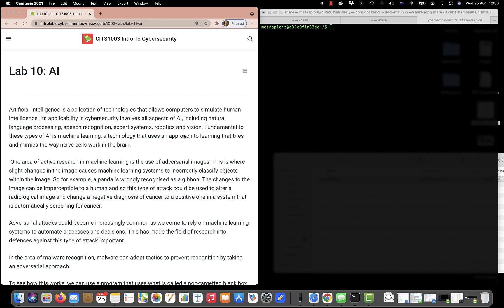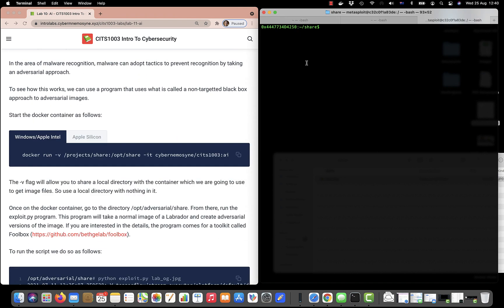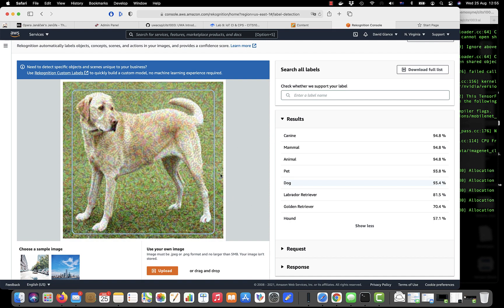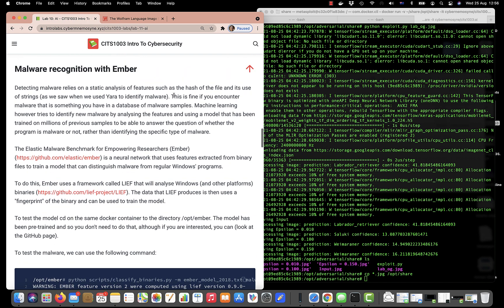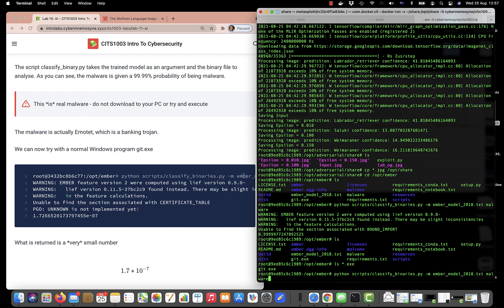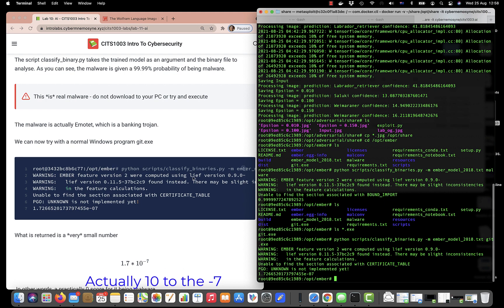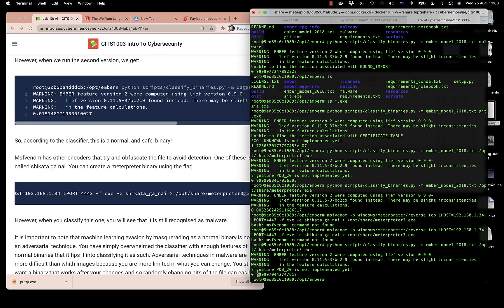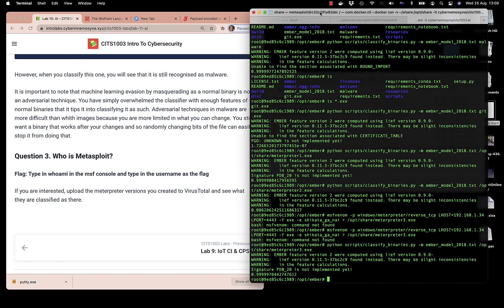Intro To Cyber Labs: AI 10-1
Table of Contents:

00:04 - A practical guide to cats cybersecurity